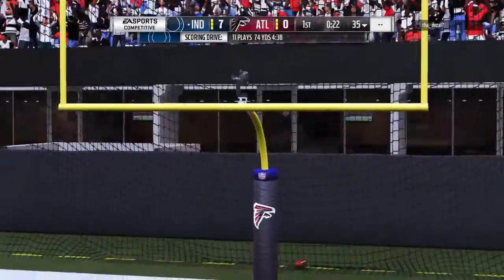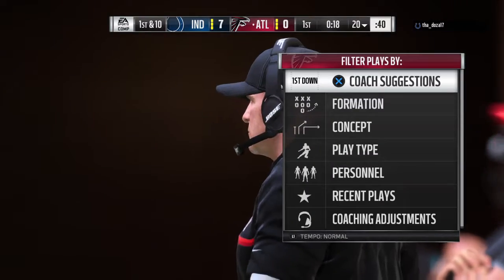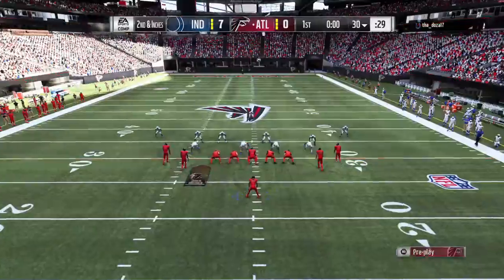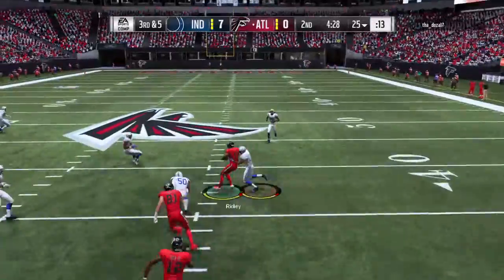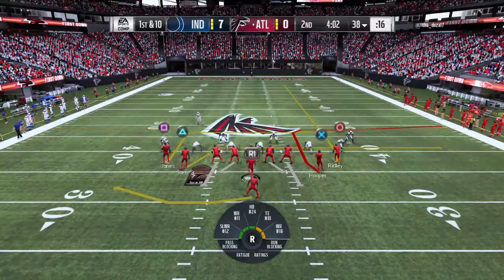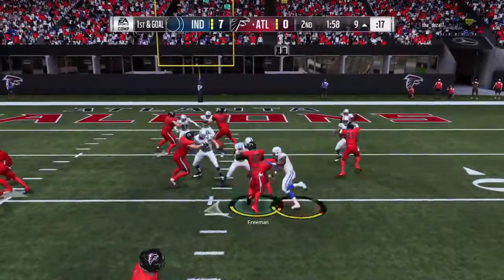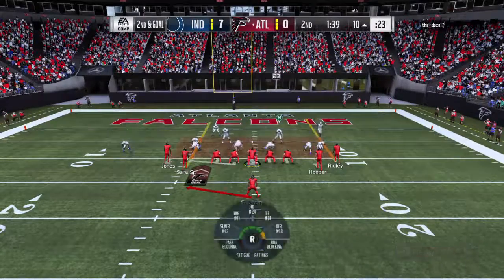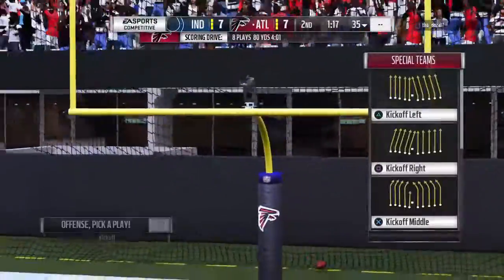Madden NFL 19_20190206222403